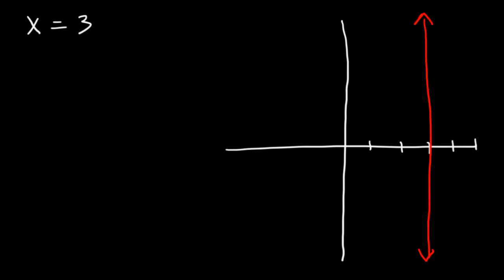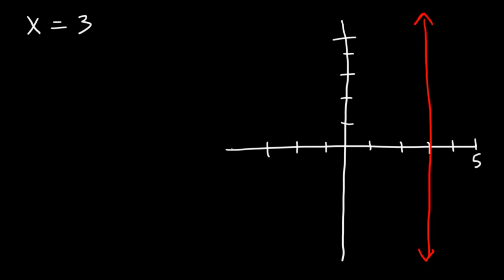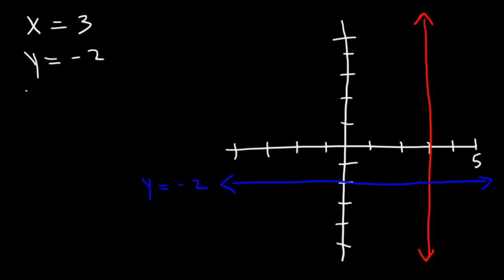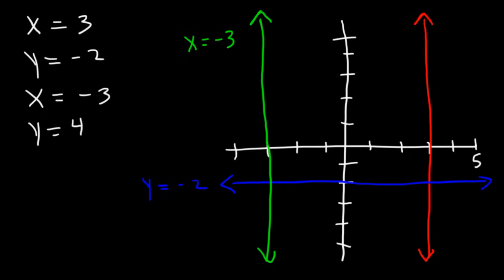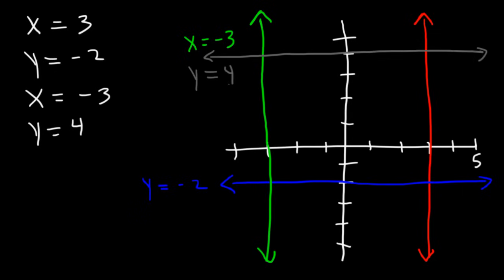How To Graph Horizontal and Vertical Lines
This algebra video tutorial provides a basic introduction on how to graph horizontal and vertical lines.  Examples include graphs of the lines x = 3 and y = -2.